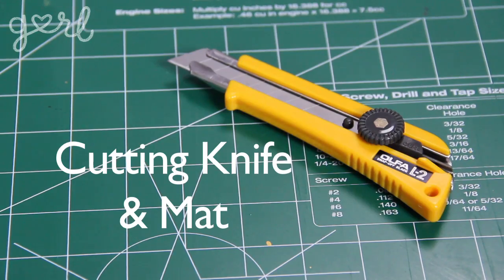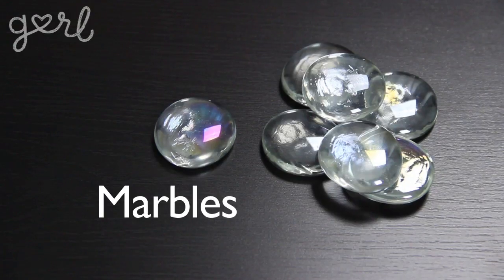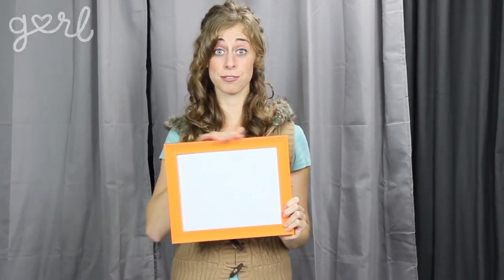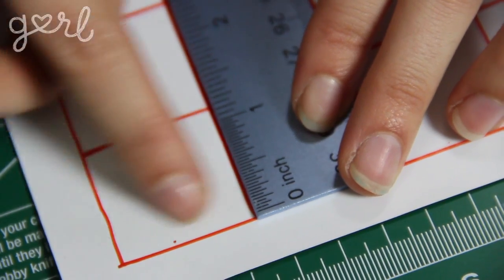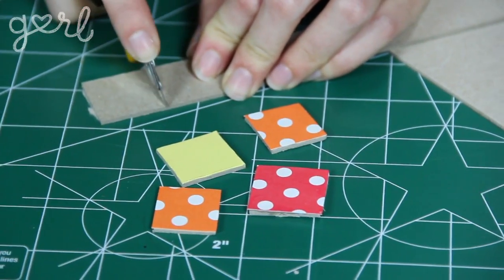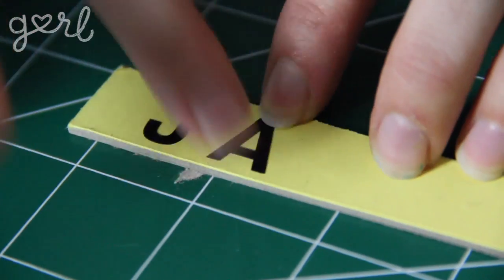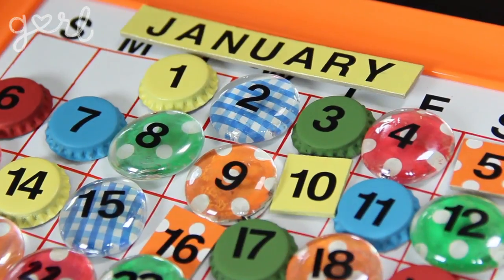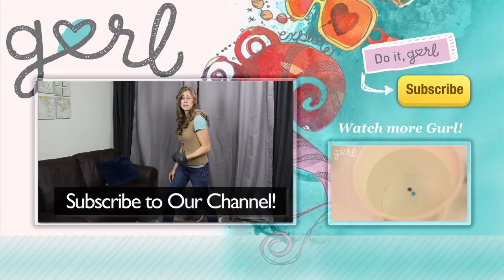DIY 3D Calendar! - Do It, Gurl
Do It, Gurl
"How To Make A Calendar"

Yo, girl! It's 2013. Let's get this year started off right by getting organized. Jamie has the absolute cutest way to keep your days straight with this magnetic calendar. It's totally customized and totally cute!

Material List:

A Cutting Knife
Mat
Ruler
Picture Frame
Permanent Marker
Printable Magnetic Sheets
Chipboard
Assorted Paints
Paintbrush
Scissors
Designer Paper
Magnets
Adhesive Numbers & Letters
Clear, Flat-Bottomed Glass Marbles
Bottle Caps
Glue

Steps:

1. Make Calendar Background
2. Create Days of the Week
3. Add Your Numbers
4. Make Your Month(s)
5. Add Magnets